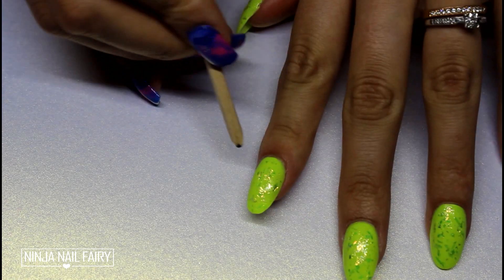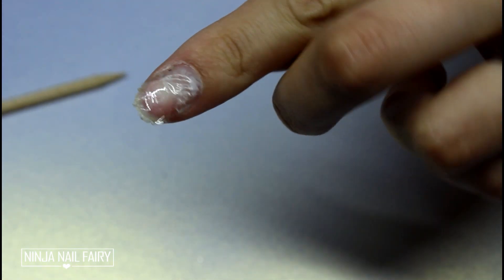How to remove press on nails | Lorna Andrews ♥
Learn How to easily remove PRESS ON NAILS ... SIMPLE, EASY and Quick.

Hey guys it's Lorna here I really hope you have been enjoying my channel lately !! I've been trying so hard to upload a variety of videos and I'm having so much fun! I'm so glad you are all supporting me it means so much. In this video I just show you how to remove press on nails easily.

Thankyou so much for being awesome and reading this whole description box I appreciate it so much!! I love you guys you are my YouTube fam 4 LIFE ♥♥♥

If you are still reading this whole description then you are awesome thankyou so much!! comment "Neon Junkie" below lol xoxo

SnapChat: ninjanialfairy (personal and nails)

PLEASE HIT THAT THUMBS UP ♥